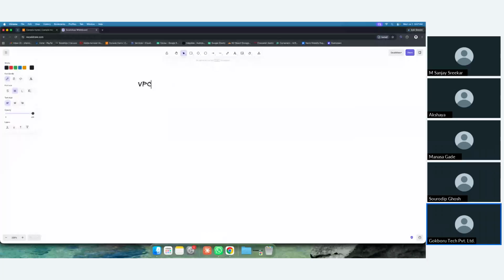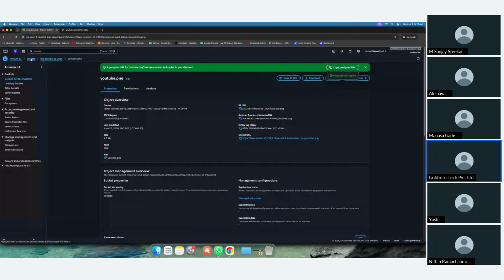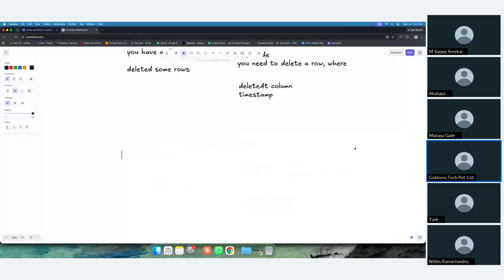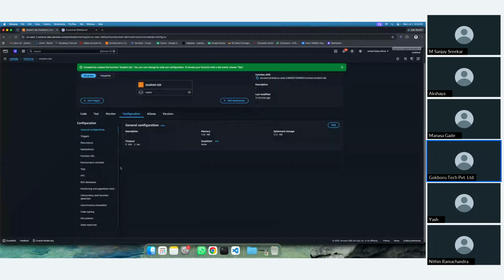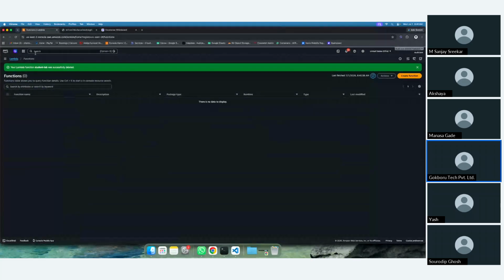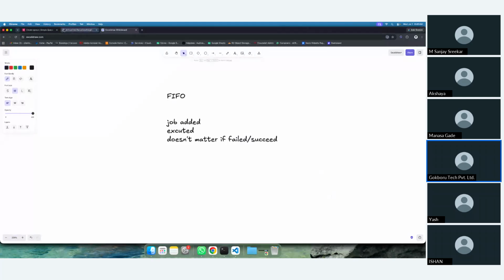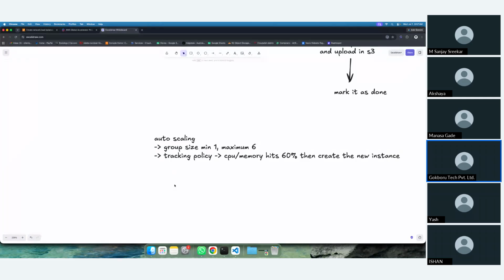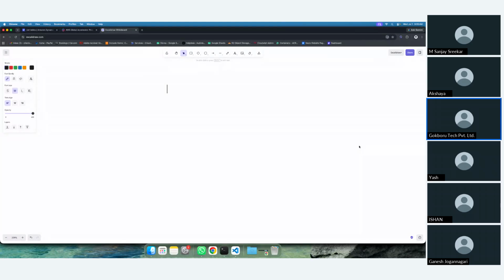AWS Cloud Computing 2026 Day 8